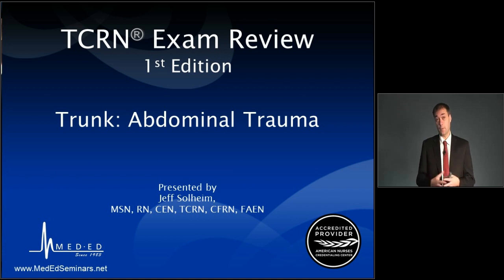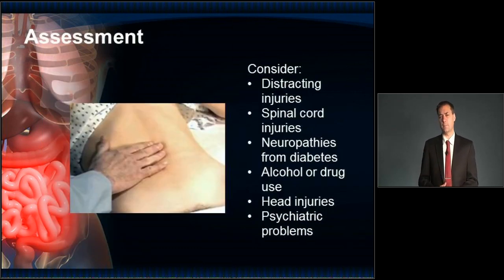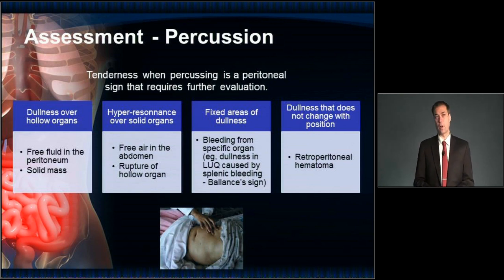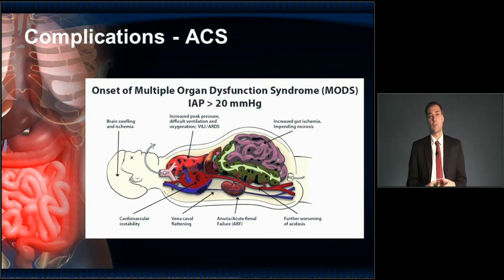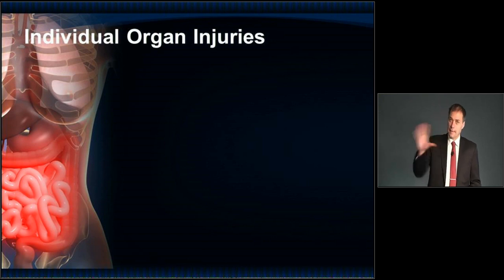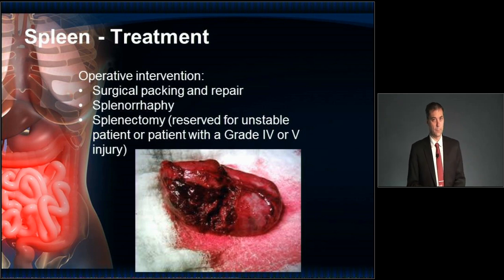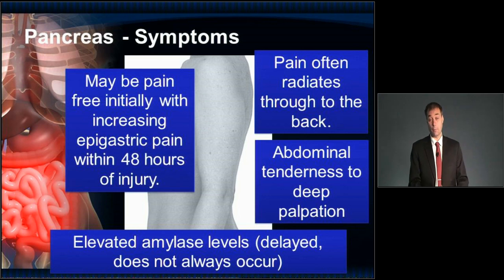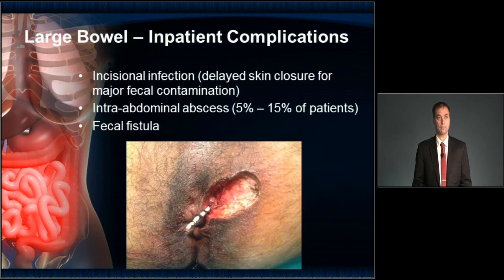TCRN Exam Review: Trunk: Abdominal Trauma - MED-ED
Presented by Jeff Solheim, MSN, RN, CEN, TCRN, CFRN, FAEN, FAAN

Module Description
The abdominal compartment contains both solid and hollow organs. Trauma to solid organs tends to cause rapid and severe blood loss. Trauma to hollow organs tends to cause delayed but infectious processes. Either way, the effects of abdominal trauma can provide numerous challenges for the trauma nurse. This session will review types of abdominal trauma, complications related to abdominal trauma, assessment of the abdomen and common diagnostic tests used to identify abdominal trauma. Symptoms, treatment and complications for each abdominal organ will also be reviewed.

These modules prepare the learner to:
1. Describe the components of an abdominal assessment on a traumatically injured patient.
2. List common complications associated with splenic trauma.
3. Prioritize treatments for patients with rectal trauma.

The TCRN Exam Review includes 12.5 ANCC approved Contact Hours and is available for purchase on MED-ED's website. To view more about this certification review, please